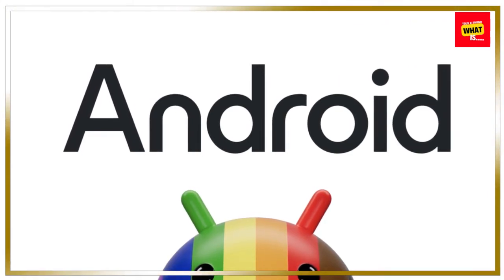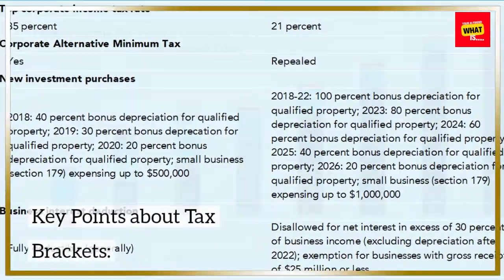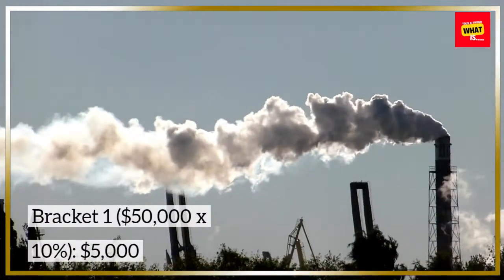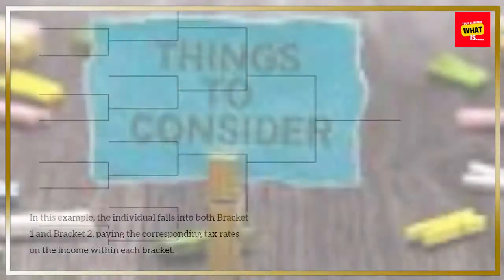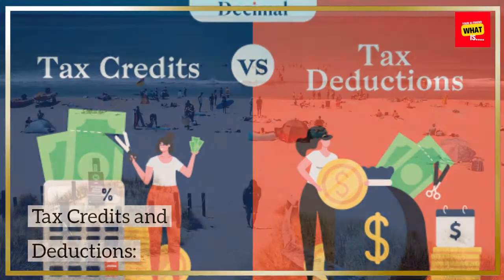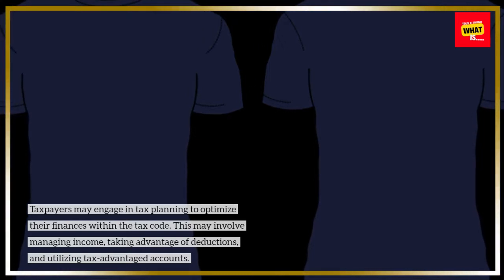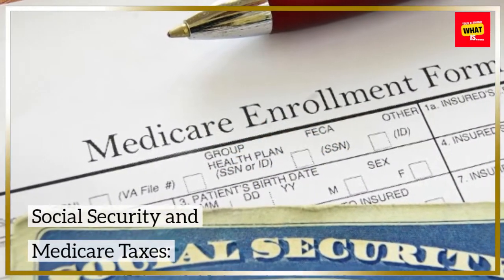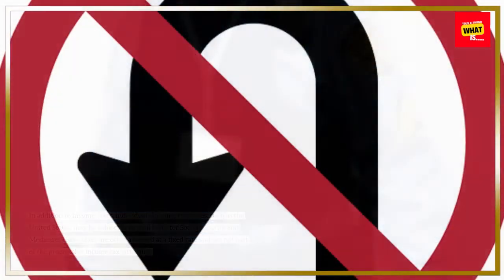What is a Tax Bracket and How Does It Determine Income Tax Rates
Explore the concept of tax brackets and how they determine income tax rates based on earnings.